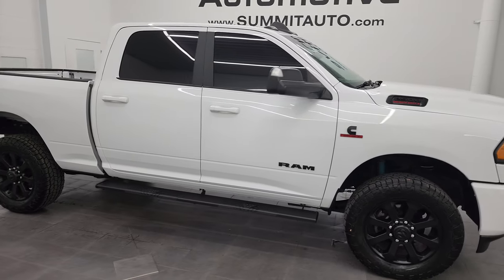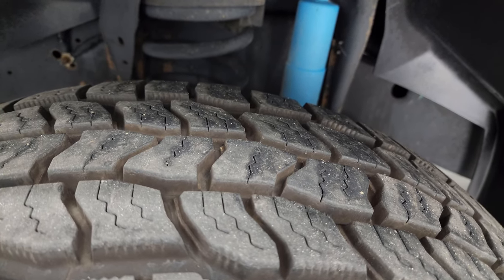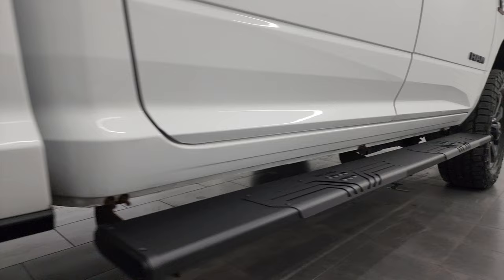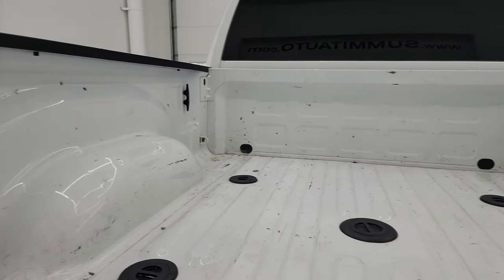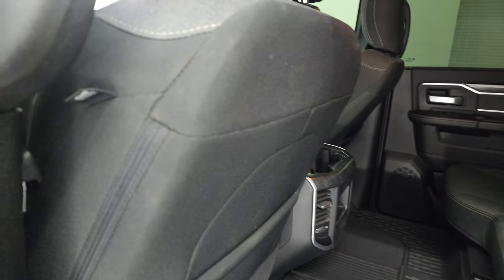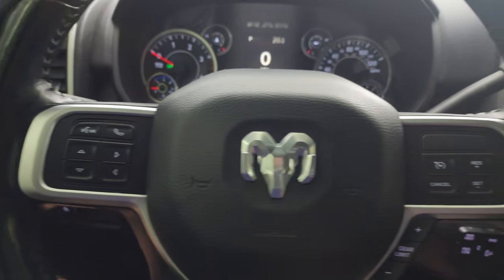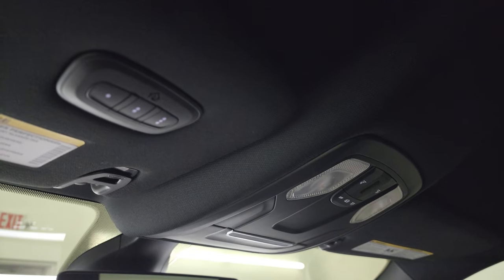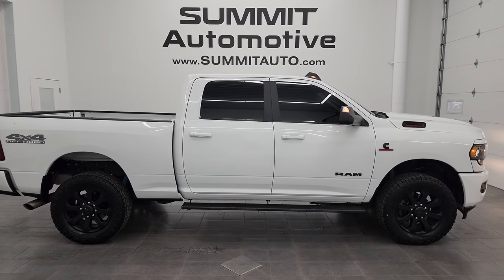2020 RAM 2500 BIG HORN NIGHT LVL 1 DIESEL 4K WALKAROUND 14136Z SOLD!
This 2020 RAM 2500 BIG HORN LEVEL 1 NIGHT EDITION CUMMINS DIESEL IN BRIGHT WHITE FOR SALE IN FOND DU LAC OSHKOSH WISCONSIN 54935 is the vehicle we did walk around review of today.

Thank you for checking out this video of this 2020 RAM 2500 BIG HORN LEVEL 1 NIGHT EDITION CUMMINS DIESEL IN BRIGHT WHITE FOR SALE IN FOND DU LAC OSHKOSH WISCONSIN 54935

STOCK: 14136Z
PRICE: $54,999
MILES: 48,766
MAKE: RAM
MODEL: 2500
VIN: 3C6UR5DL3LG249053
LOCATION: FOND DU LAC OSHKOSH WISCONSIN, 54937 TRUCKS ON 41

CLEAN TITLE HISTORY! CLEAN CARFAX! 6.7 Liter Cummins Diesel, Full Four Door Crew Cab, Short Box 6 1/2 Foot Shortbox, Night Edition, Big Horn Package, Level 1, 6 Speed Automatic Transmission with Optional Manual Tap Shift, 4x4 Push Button Four Wheel Drive 4WD, 4X4 Offroad Suspension Package, Reverse Backup Camera Rearview Camera, Power Driver's Seat, Dual Heated Seats, Gray Cloth Seats, Bucket Seats, Full Towing Package with Receiver Trailer Hitch, Wiring and Transmission Cooler Tow Package, 5th Wheel And Gooseneck Hitch Prep Package Fifth Wheel Goose Neck, Factory Brake Controller, Factory Exhaust Brake, Fold Up Tow Mirrors, Heat Power Mirrors, Power Fold in Power Mirrors with Built-in Directional Signals, Electronic Stability Control Traction Control ESC, Cooper Discoverer AT3 LT285/60 R20 Tires, 20 Inch Rims Premium Wheels, Painted Alloy Rims Premium Wheels, Four Wheel Disc Brakes, 3.73 Gears with Anti-Spin Differential, Aftermarket Painted Stepbars, Bedrail Covers, Clearance Lights, Fog Lights, LED Bed Lighting, Sonar with Front and Rear Bumper Sensors, Locking Tailgate, AM / FM Radio Tuner, Sirius/XM Satellite Radio Capabilities Sirius / XM, Uconnect (R) 8.4 AM/FM System 8.4 Inch Touchscreen with AM/FM, U Connect Hands Free Bluetooth Hands-Free Phone System Blue Tooth, Android Auto Compatible, Apple Car Play Compatible, Auxiliary MP3 Jack Portable Audio Connection, USB C Jack, USB Jack Portable Audio Connection, Keyless Entry with Factory Remote Start, Rear Window Defroster, Adjustable Height Seatbelts, Driver and Passenger Front Air Bags, L.A.T.C.H. Child Safety System, Side Curtain Air Bags SRS Safety Restraint System, Heated Steering Wheel Multi-Function Steering Wheel Controls, Homelink System with Three Programmable Buttons for Garage Doors, Lighting Systems & Security Systems, Compass, Outside Temperature Display and Mileage Display, Factory All Weather Floormats, Loadfloor Boot Tray, Storage Compartment Under Rear Seats, Woodgrain Dash And Door Trim, Air Conditioning AC, Cruise Control, Power Locks, Power Windows, Tilt Steering Wheel, Automatic Headlights Autolamp, 5 Year / 100,000 Mile Remaining Powertrain Factory Warranty, Whichever Comes First, Bright White Clearcoat, CLEAN AUTOCHECK! Very very clean inside and out! This is one of the sharpest 2020 Ram 2500 crewcab shortbox 3/4 ton diesel trucks on our lto! Make your move before this super clean 4wd is gone!